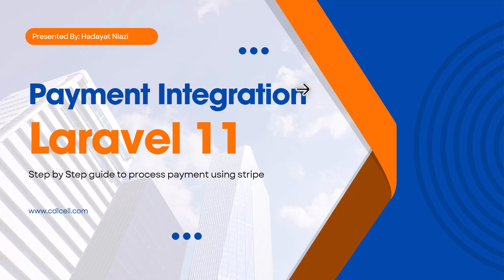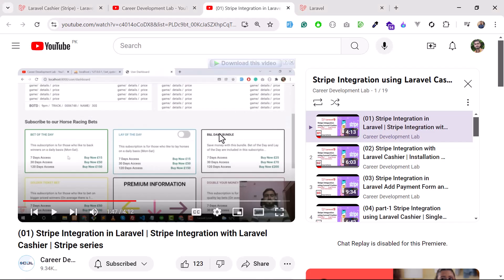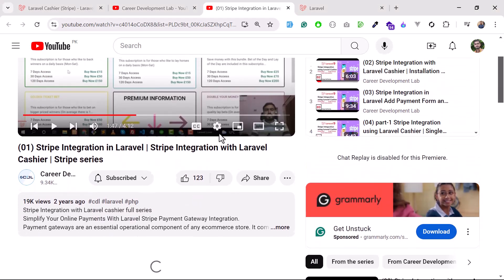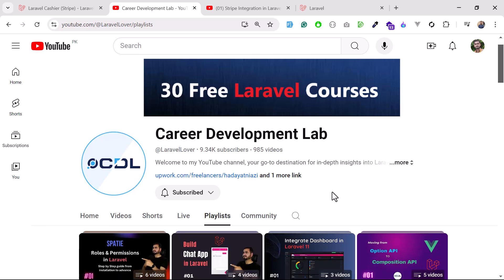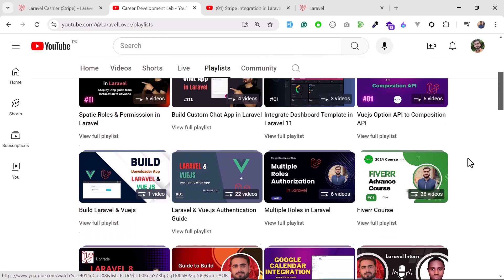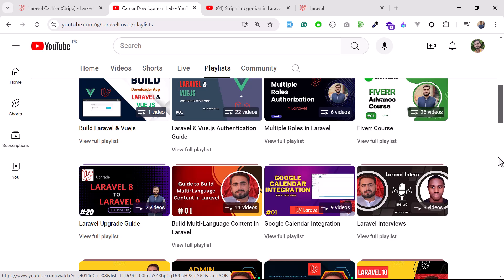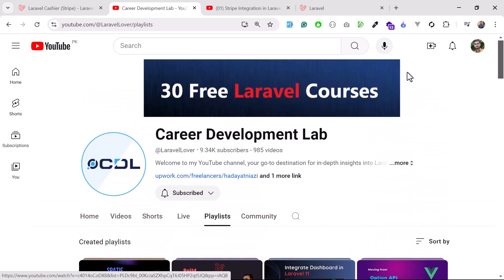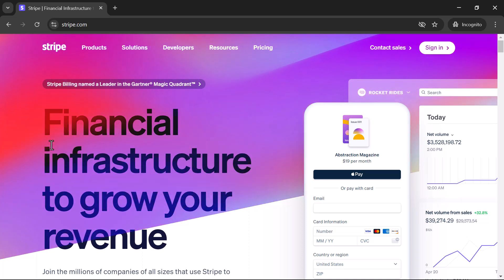#01 Stripe Integration in Laravel with Step by Step Guide | CDL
Getting Started with Payments in Laravel Dive into the basics of payment integration in Laravel. Learn how to set up your environment and choose the right payment gateway for your application. This video lays the foundation for your payment solutions!

How to Implement Single Charges in Laravel In this tutorial, you'll learn how to create a single charge payment feature in Laravel. We’ll walk through the entire process, from setting up the payment gateway to processing the transaction securely.

Creating Recurring Subscriptions in Laravel Explore how to implement subscription services in your Laravel application. This video covers everything from setting up recurring payments to managing user subscriptions effectively.

Integrating Payment Gateways in Laravel Learn how to seamlessly integrate popular payment gateways into your Laravel application. We'll guide you through the setup process and show you how to handle transactions smoothly.